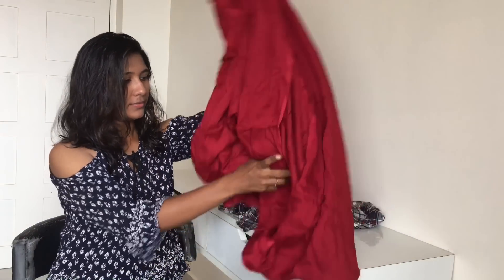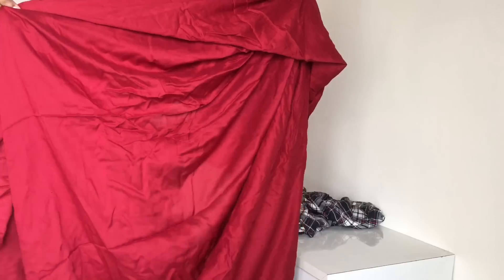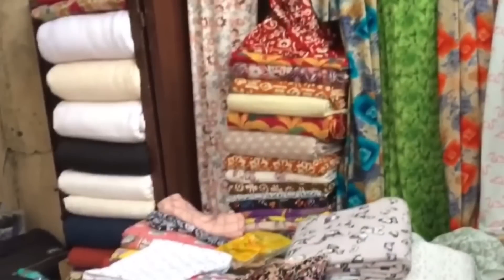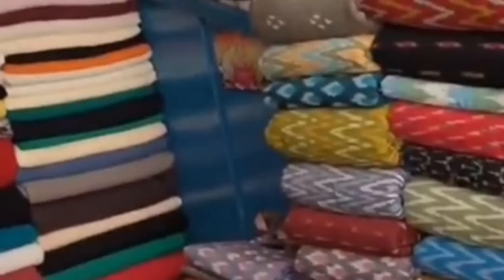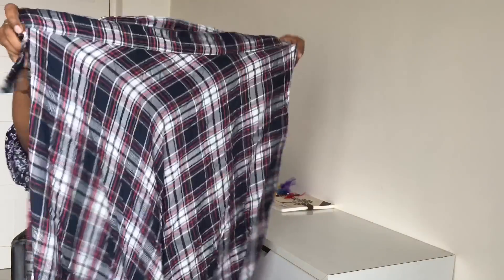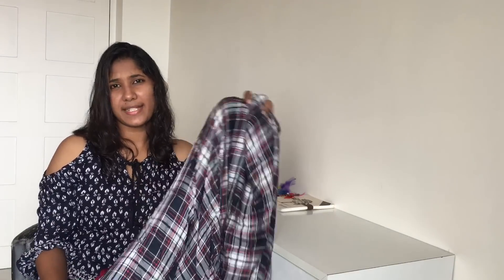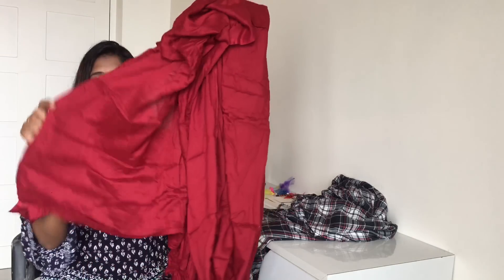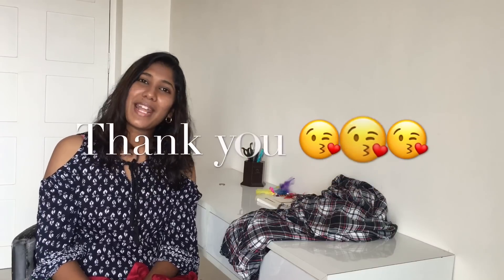Shopping Rayon fabric ₹100 per meter 😍😍😍